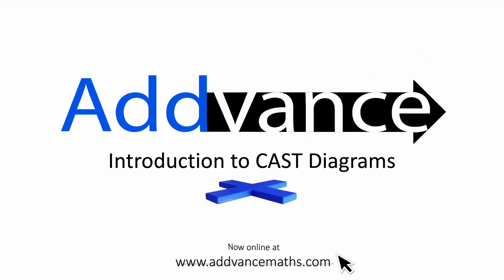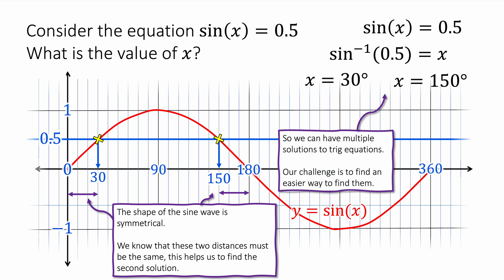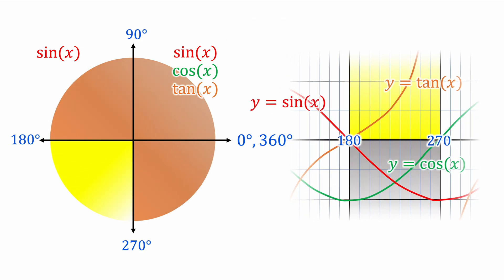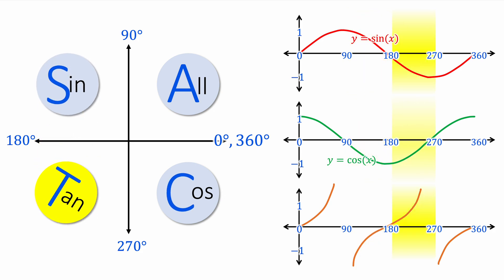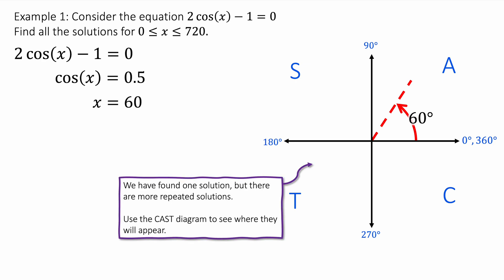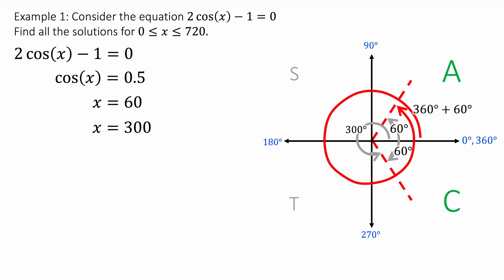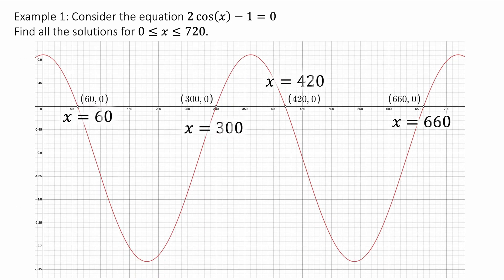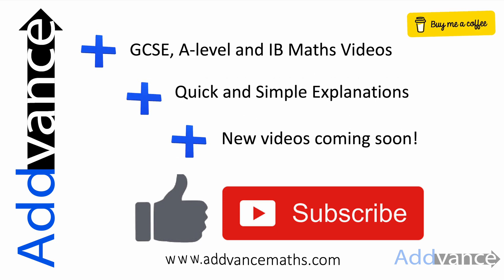Introduction to CAST Diagrams 😊➕ IB & A-level Maths | Addvance Maths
A complete introduction to CAST Diagrams! This video is fully animated to make CAST diagrams and repeated trig solutions intuitive and simple.